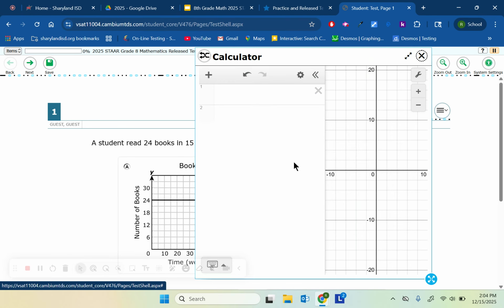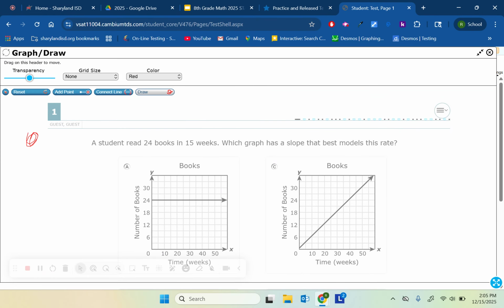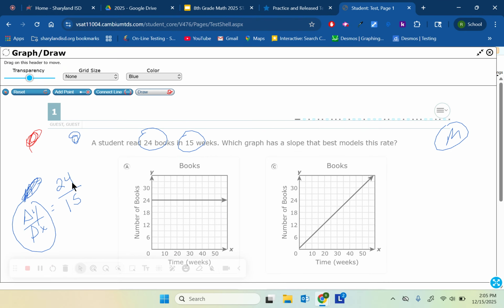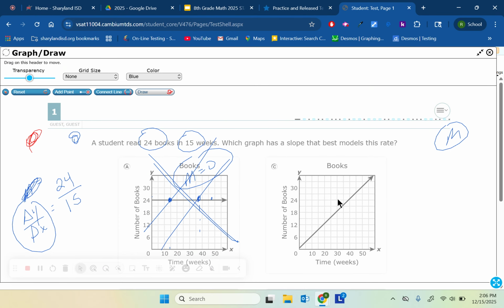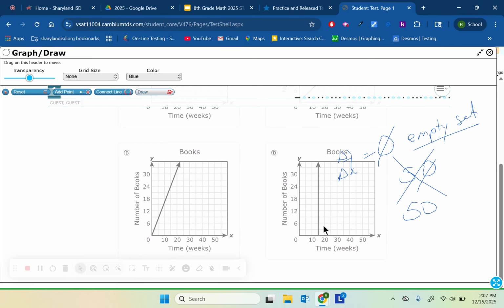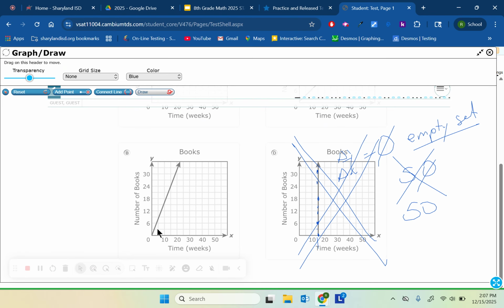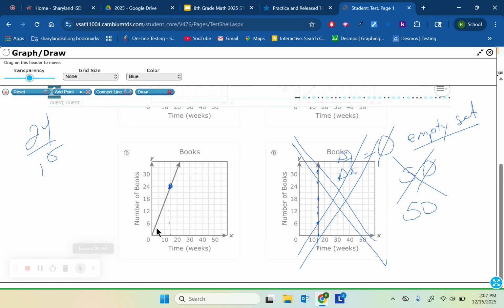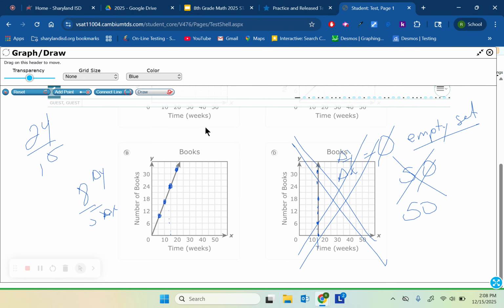8th Grade Math 2025 #1